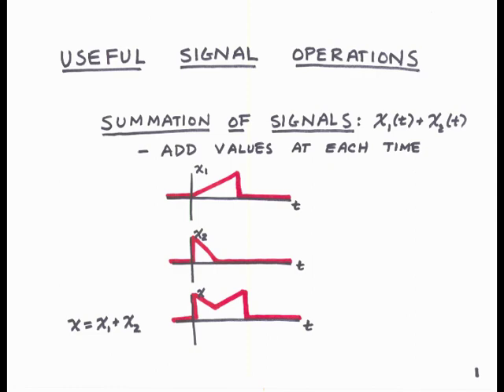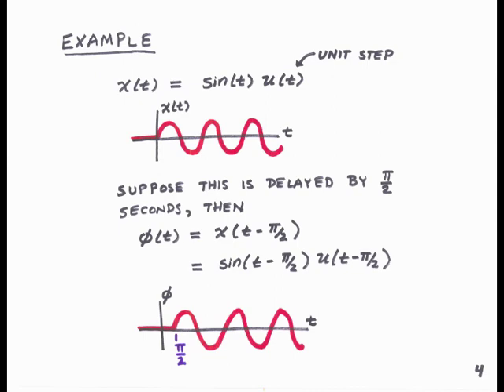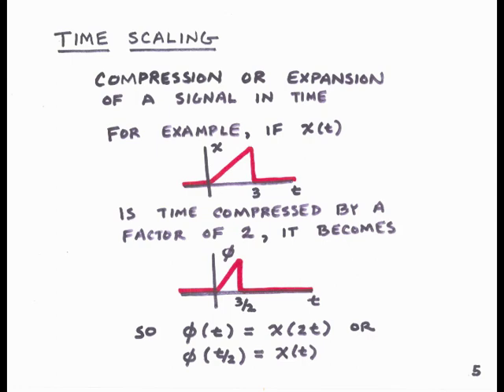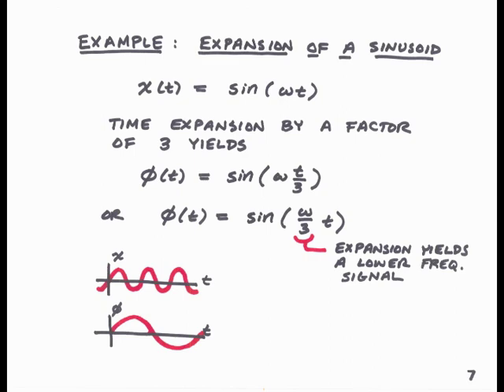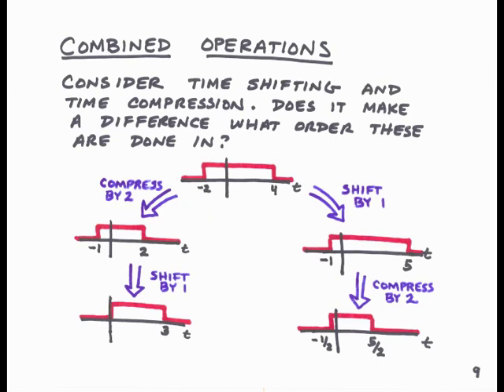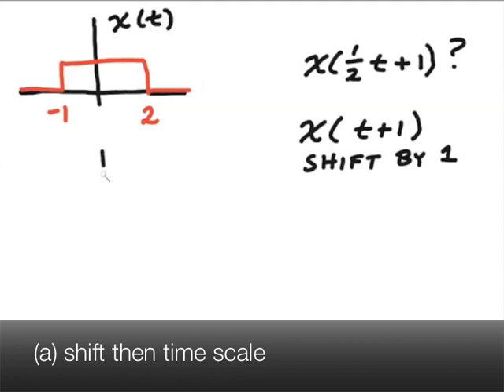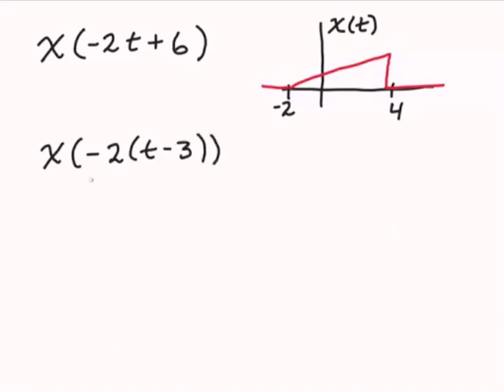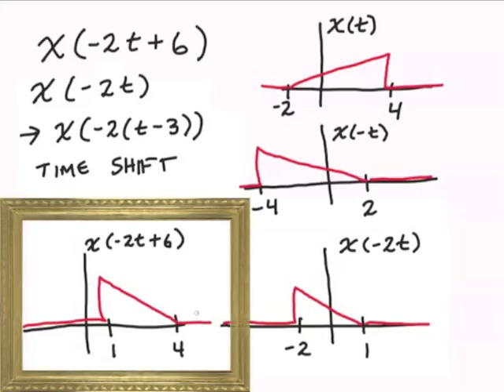09 Signal Operations